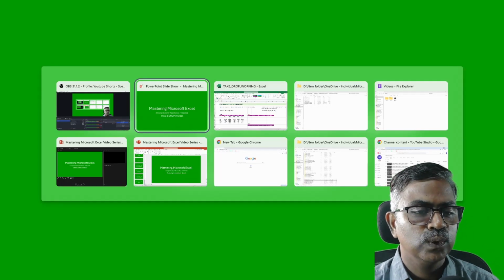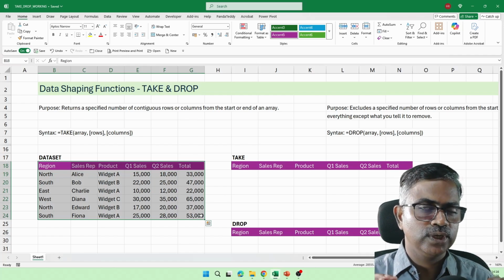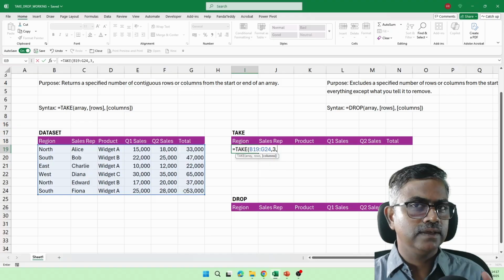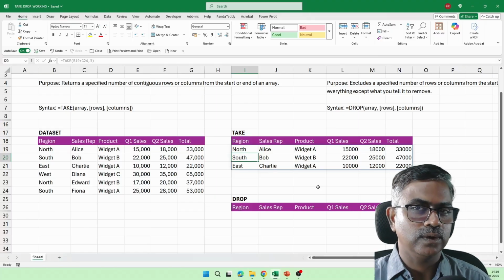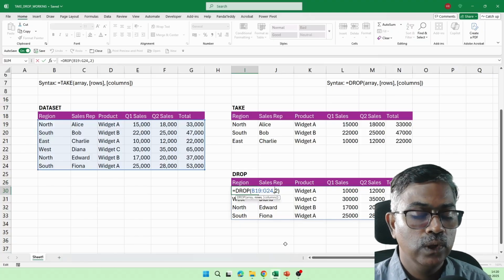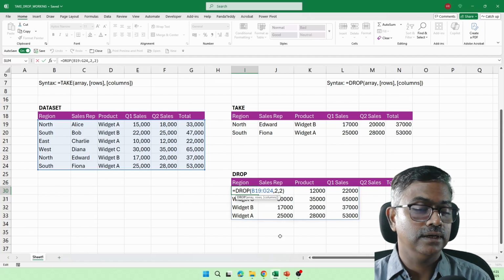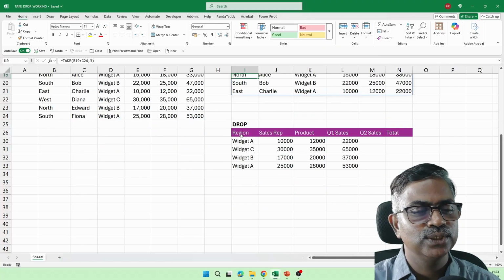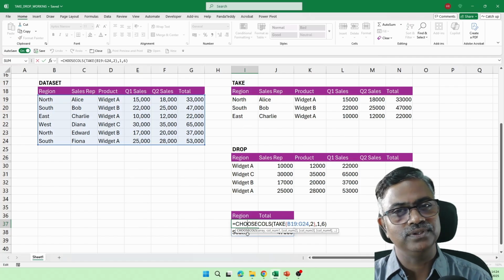English Version – Video #32 - Mastering Excel: The Ultimate Guide | TAKE and DROP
Unlock the power of modern Excel with two game-changing functions: TAKE and DROP! Whether you're cleaning data, building dashboards, or analyzing large datasets, these dynamic array formulas will transform the way you work in Excel 365 and Excel 2021.
In this video, you'll learn:
✅ What the TAKE and DROP functions do
✅ Syntax and practical examples
✅ How to extract or remove rows/columns dynamically
✅ Tips to replace INDEX, OFFSET, and FILTER with simpler formulas
✅ Real-world use cases for data shaping and automation
Perfect for Excel enthusiasts, data analysts, and anyone looking to level up their spreadsheet skills!
Wishing you good luck!!